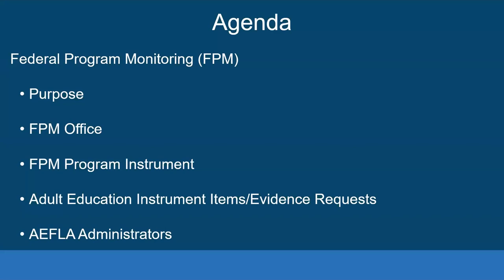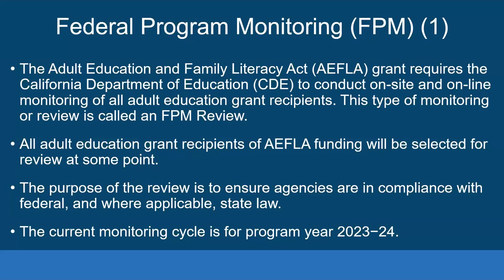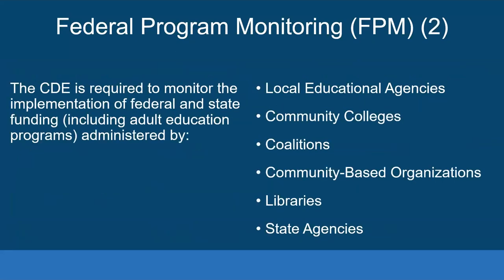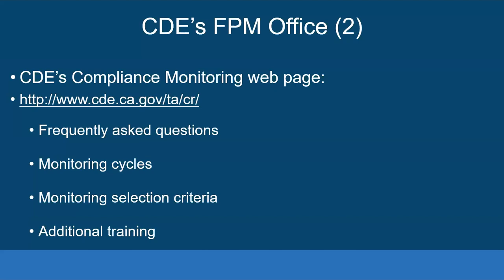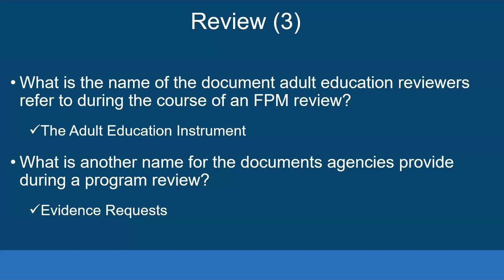New Administrator’s Orientation 2023 – FPM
PRESENTER:
David Stang, CDE Consultant

The purpose of New Administrators Orientation (NAO) is to provide an overview of the Workforce Innovation Opportunity Act (WIOA), Title II: Adult Education Family and Literature Act (AEFLA) grant implementation requirements and available resources.

This event is intended for agencies receiving WIOA funding in 2023-24: Adult Education Administrators, Principals, and other Supervisor level staff as well as new sub-grantees. The online event will be held across three days October 3–5, 2023.

DATE: 10/03/2023